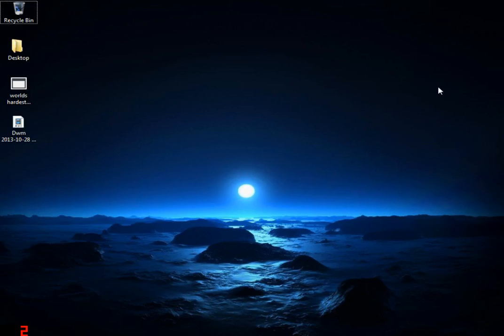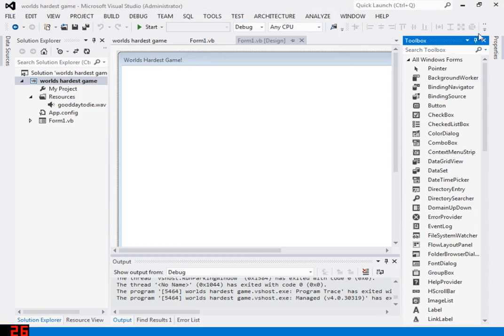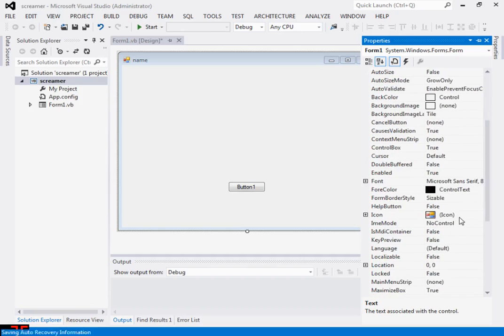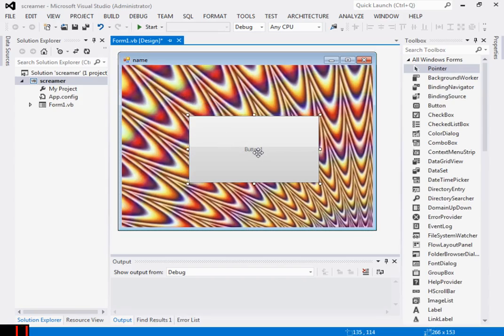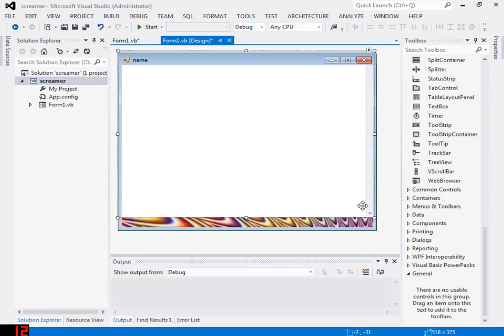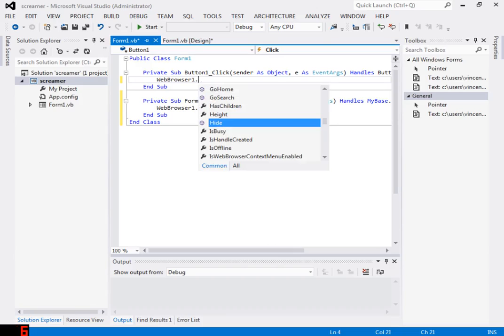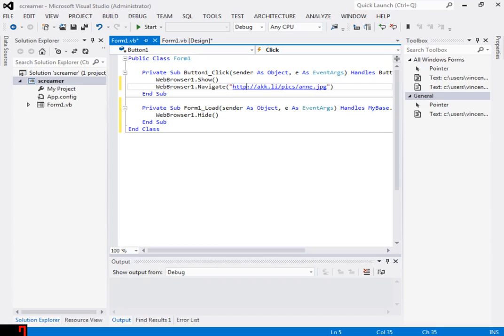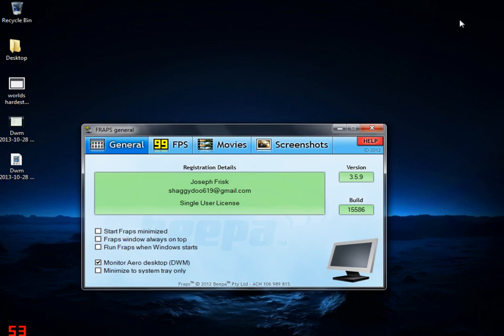How to make a screamer VB Troll Program Easy Beginner Tutorial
Easy tutorial how to make a troll program (screamer).

Visual Basic tutorial beginner
Visual Basic tutorial advanced
How to make a screamer
How to troll someone
How to scare someone
No survey
Code
Visual Basic
WebBrowser1
Screaming
Funny
Hacks
visual studio 12
vba
Quick
Easy